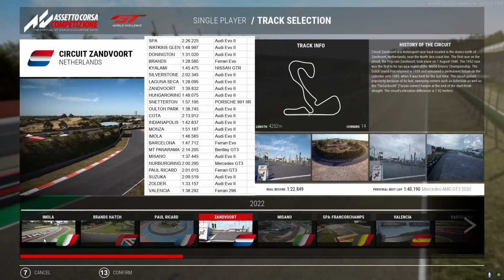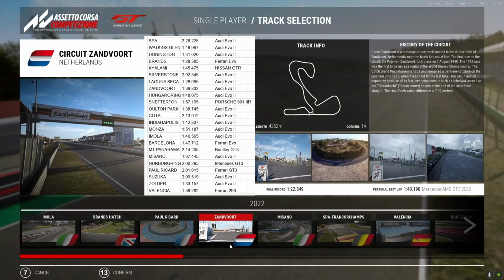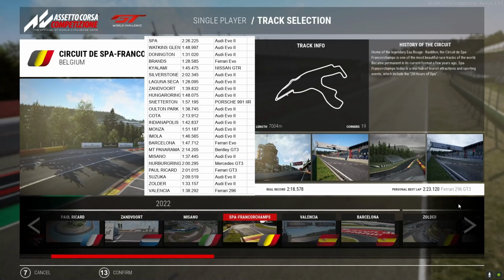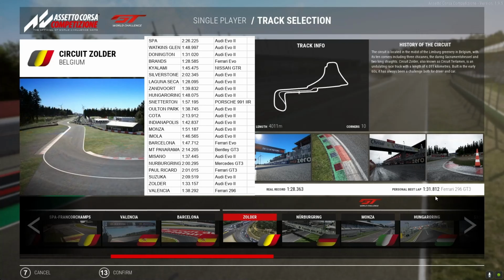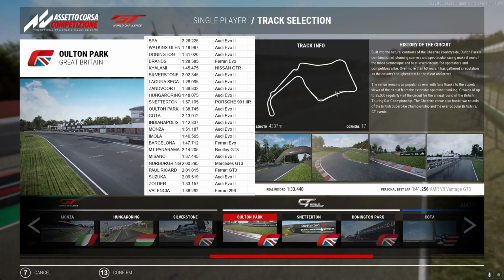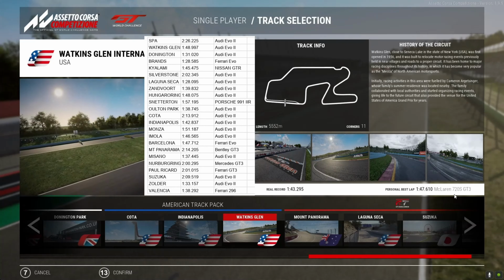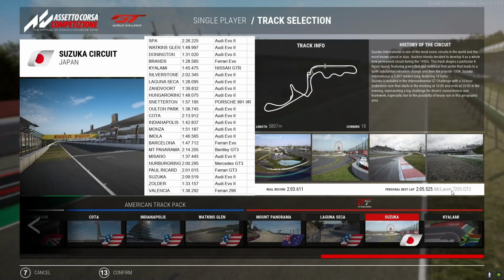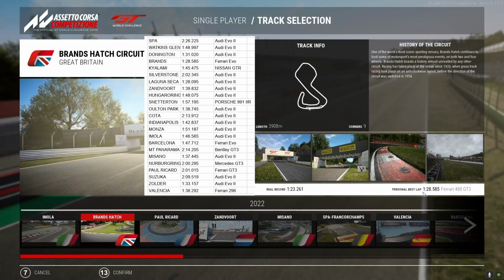Progress In Assetto Corsa Competizione Have I Improved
Recorded 12/2023